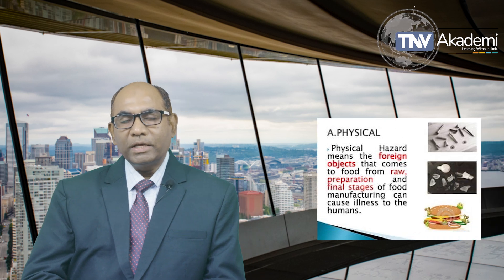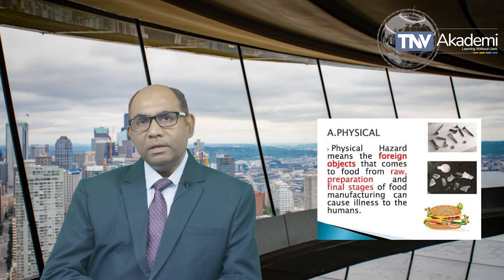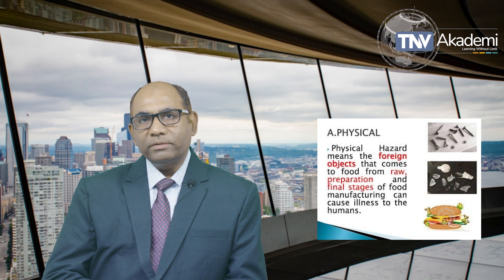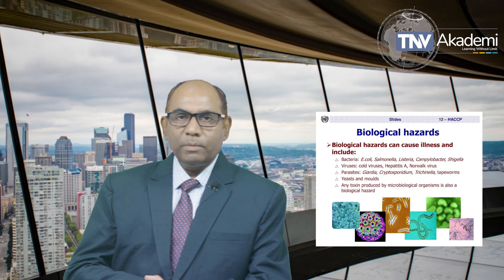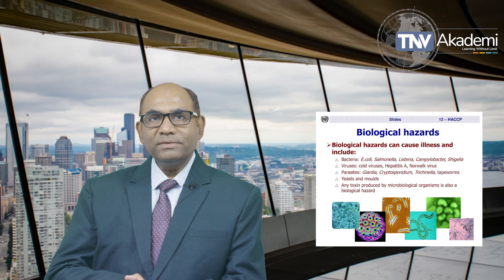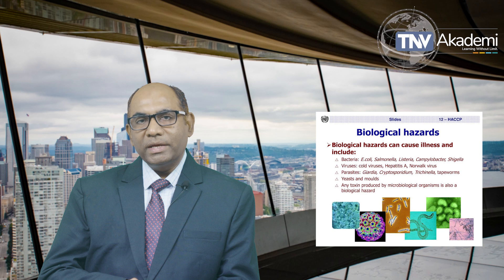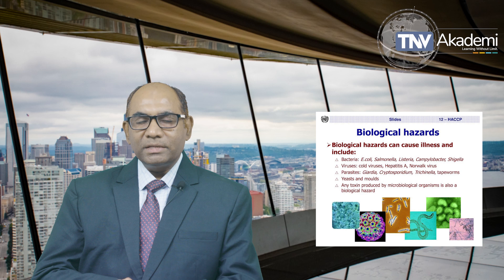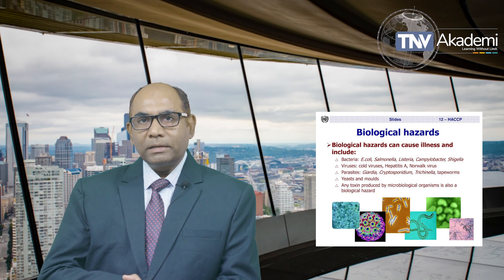Food Safety Hazards ( Physical, Chemical, Biological)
Food safety hazards are categorized into physical, chemical, and biological types, each posing distinct risks to consumers. Physical hazards include foreign objects like glass, metal fragments, or plastic pieces that can cause injury or contamination. Chemical hazards encompass harmful substances such as pesticides, food additives, cleaning agents, and toxins that may be accidentally introduced or naturally occurring in food, leading to poisoning or long-term health issues. Biological hazards involve pathogens like bacteria (e.g., Salmonella, E. coli), viruses (e.g., Norovirus), parasites (e.g., Giardia), and fungi (e.g., mold) that can cause foodborne illnesses. Effective food safety management requires identifying, controlling, and preventing these hazards through rigorous hygiene practices, proper storage and handling, thorough cooking, and regular monitoring to ensure the safety and quality of food products.

Timecodes
0:00 - Introduction
0:59 - What is Hazards in Food
1:35 - Physical Hazards
2:10 - Examples of Physical Hazards
2:51 - Measures to be Taken to Prevent Physical Hazards
3:23 - Chemical hazards
3:58 - Examples of Chemical Hazards
4:25 - Unintentionally Added Chemicals
5:02 - Intentionally Added Chemicals
5:24 - Control of Chemical contaminants
5:59 - Biological Hazards
6:54 - Key Practices To Mitigate Risk of Biological Hazards
7:53 - Conclusion